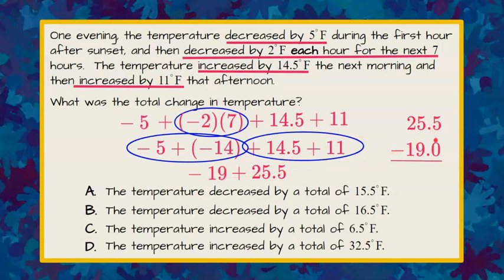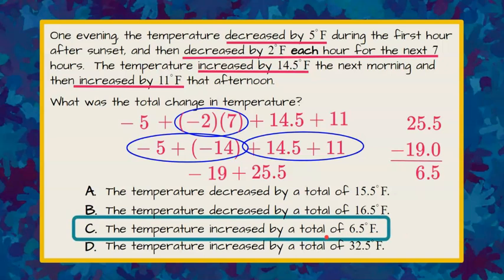Using Rational Numbers in the Real World | 7.NS.A.3 💚💙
In this short video we will answer a standardized math test question where we are asked to evaluate a real world situation with rational number values.  We will be asked to identify the overall increase or decrease in temperature after four different changes.  We will first write a numerical expression to represent each change in temperature as a positive of negative value.  We will multiply first to evaluate.  We will then add same signed values since you add and keep the sign when two values have the same sign.  We will then review that adding values with different signs you subtract the smaller absolute value from the larger and take the sign of the larger.  We will then identify which answer choice is correct.  An exemplar solution is modeled.

CCSS.MATH.CONTENT.7.NS.A.1
Apply and extend previous understandings of addition and subtraction to add and subtract rational numbers; represent addition and subtraction on a horizontal or vertical number line diagram.
CCSS.MATH.CONTENT.7.NS.A.1.A
Describe situations in which opposite quantities combine to make 0. For example, a hydrogen atom has 0 charge because its two constituents are oppositely charged.
CCSS.MATH.CONTENT.7.NS.A.1.B
Understand p + q as the number located a distance |q| from p, in the positive or negative direction depending on whether q is positive or negative. Show that a number and its opposite have a sum of 0 (are additive inverses). Interpret sums of rational numbers by describing real-world contexts.
CCSS.MATH.CONTENT.7.NS.A.1.C
Understand subtraction of rational numbers as adding the additive inverse, p - q = p + (-q). Show that the distance between two rational numbers on the number line is the absolute value of their difference, and apply this principle in real-world contexts.
CCSS.MATH.CONTENT.7.NS.A.1.D
Apply properties of operations as strategies to add and subtract rational numbers.
CCSS.MATH.CONTENT.7.NS.A.2
Apply and extend previous understandings of multiplication and division and of fractions to multiply and divide rational numbers.
CCSS.MATH.CONTENT.7.NS.A.2.A
Understand that multiplication is extended from fractions to rational numbers by requiring that operations continue to satisfy the properties of operations, particularly the distributive property, leading to products such as (-1)(-1) = 1 and the rules for multiplying signed numbers. Interpret products of rational numbers by describing real-world contexts.
CCSS.MATH.CONTENT.7.NS.A.2.B
Understand that integers can be divided, provided that the divisor is not zero, and every quotient of integers (with non-zero divisor) is a rational number. If p and q are integers, then -(p/q) = (-p)/q = p/(-q). Interpret quotients of rational numbers by describing real-world contexts.
CCSS.MATH.CONTENT.7.NS.A.2.C
Apply properties of operations as strategies to multiply and divide rational numbers.
CCSS.MATH.CONTENT.7.NS.A.2.D
Convert a rational number to a decimal using long division; know that the decimal form of a rational number terminates in 0s or eventually repeats.
CCSS.MATH.CONTENT.7.NS.A.3
Solve real-world and mathematical problems involving the four operations with rational numbers.1